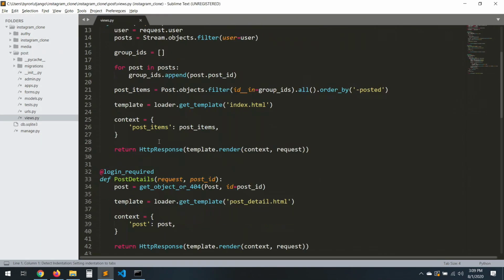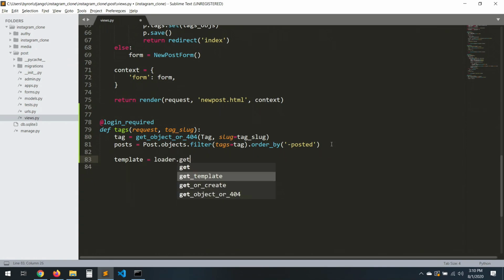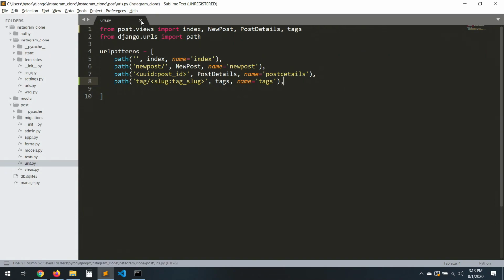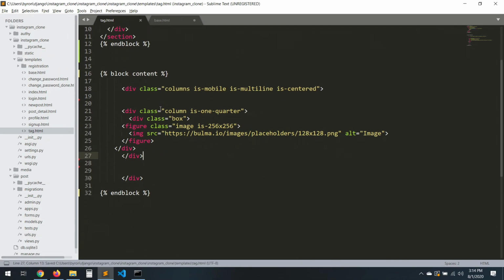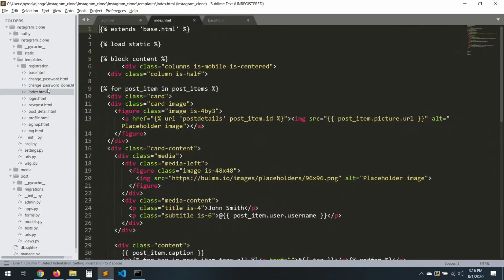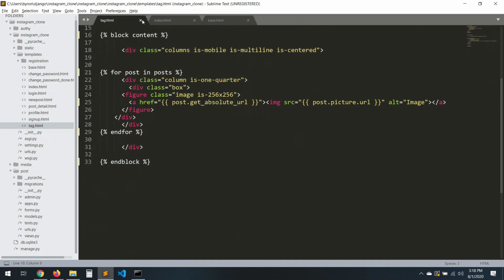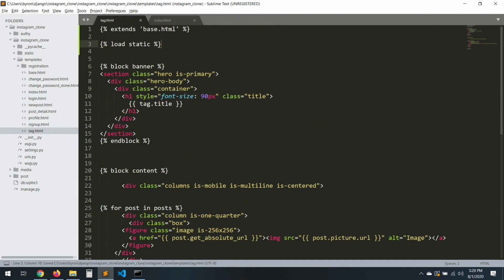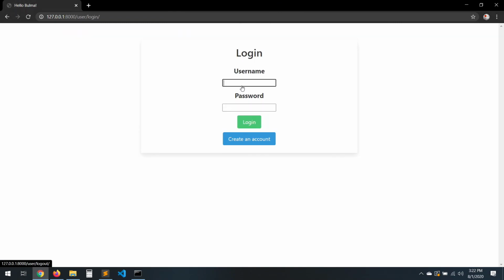Django 3.0 Tutorial Instagram clone | Tags | 07